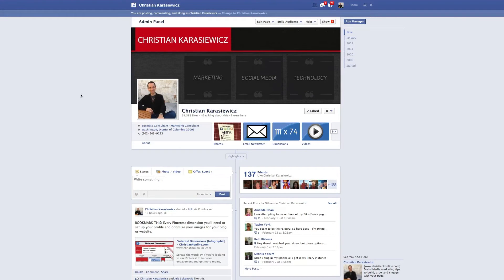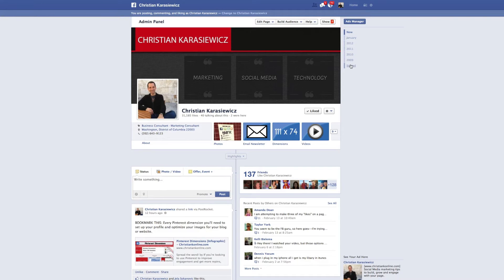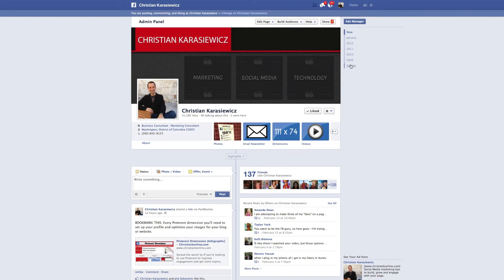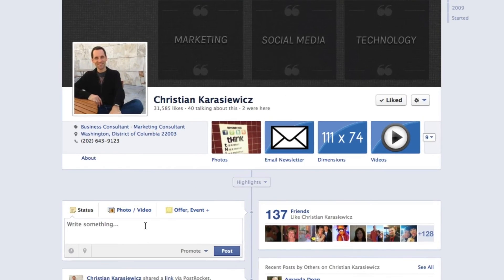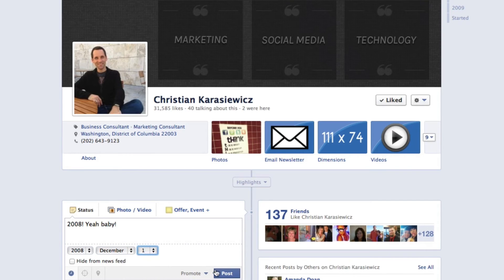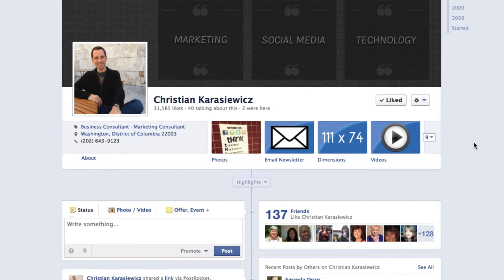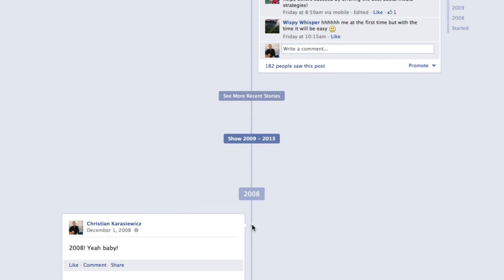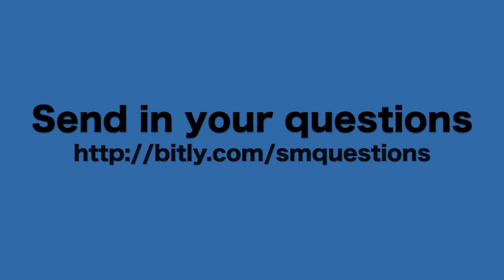How to backdate Facebook posts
Did you forget to add your businesses history to your Facebook Page such as press releases, the evolution of your flagship product, or the many revisions your website has gone through?

These are valuable Facebook posts to share on your Facebook Page with fans.

This videos shows you how to backdate Facebook posts on your Facebook Page.